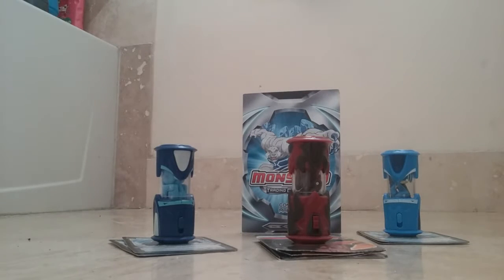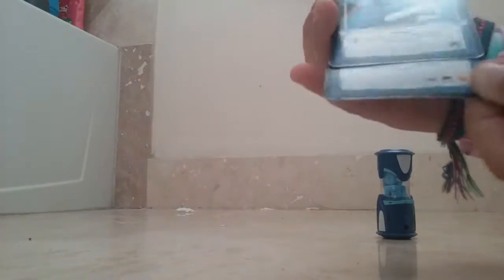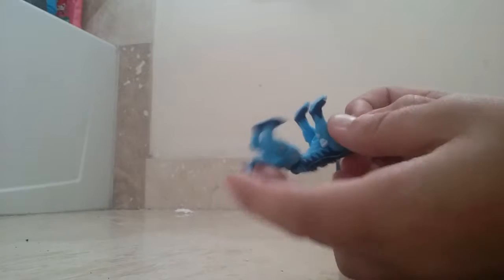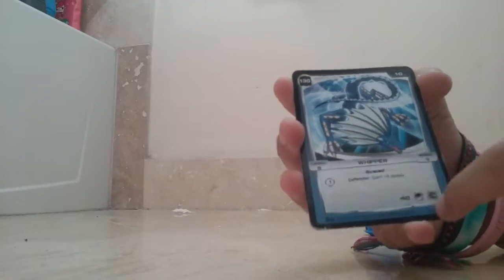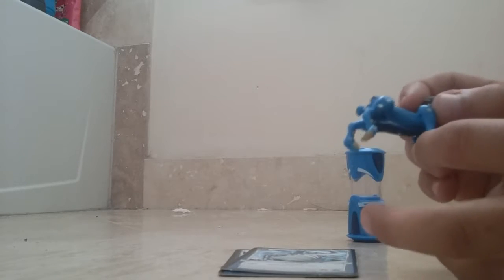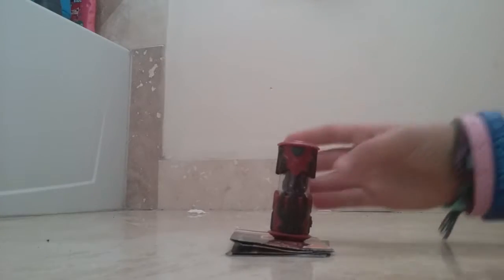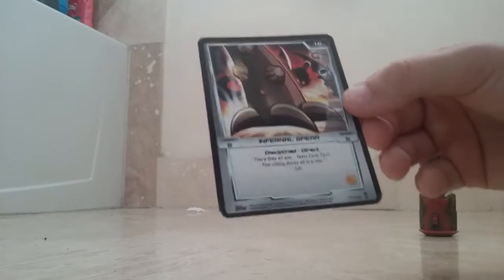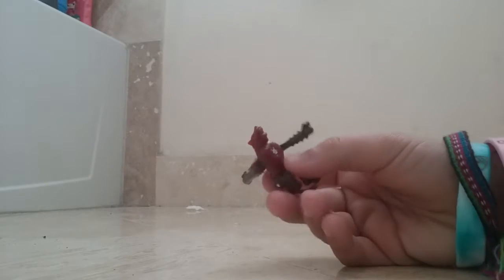Monsuno Toy Review | Longfang, Spiderwolf, and Whipper